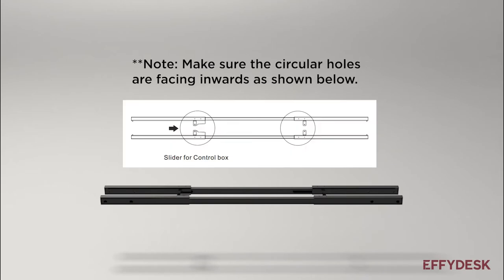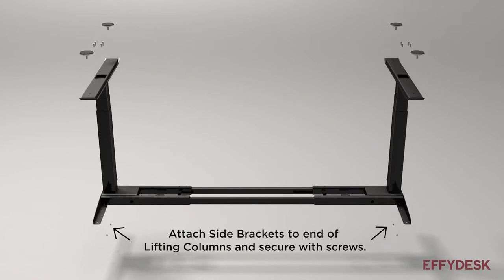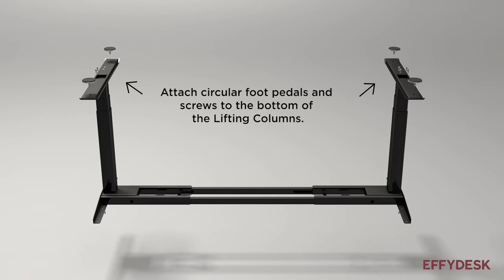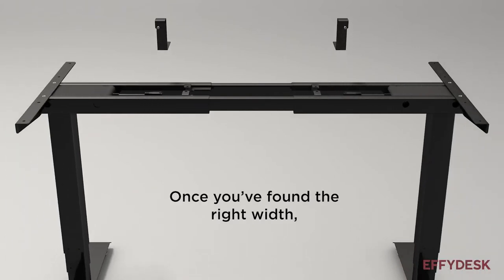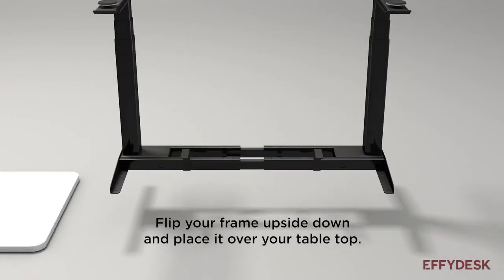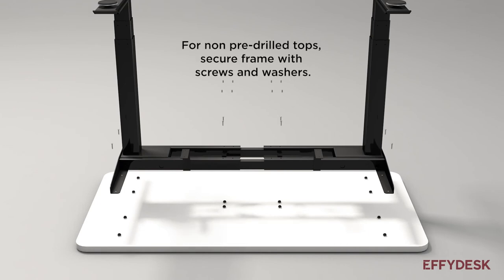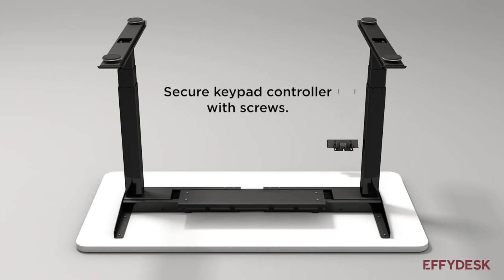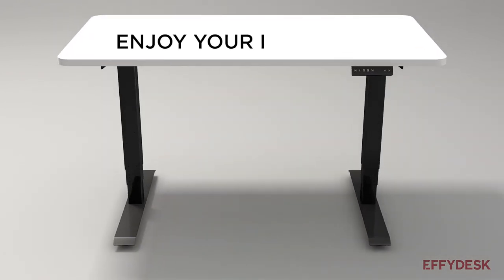EFFYDESK Business Desk Installation Video